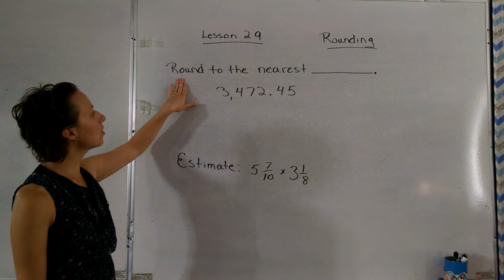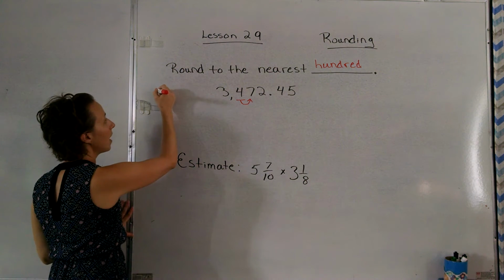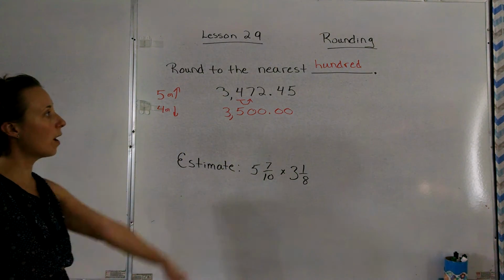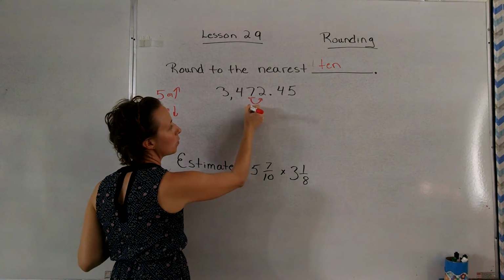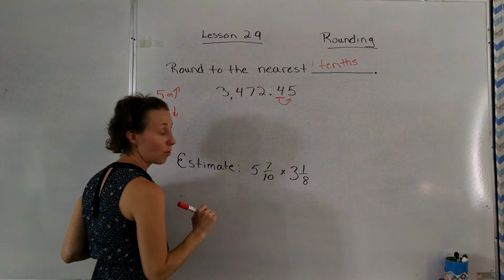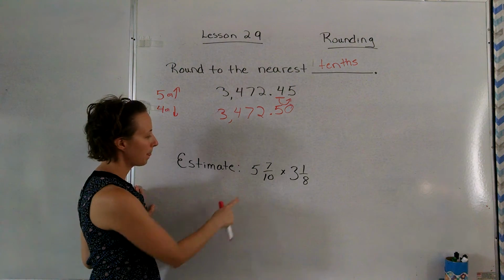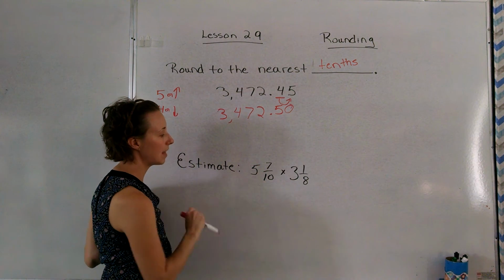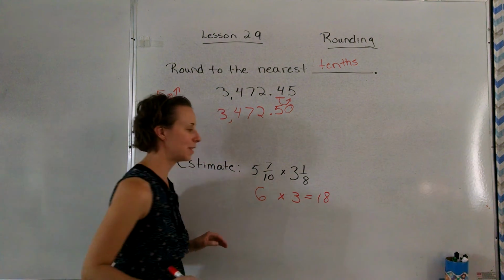Lesson 29 rounding